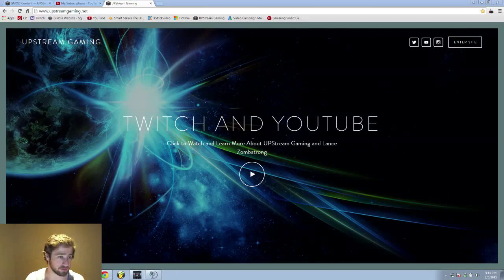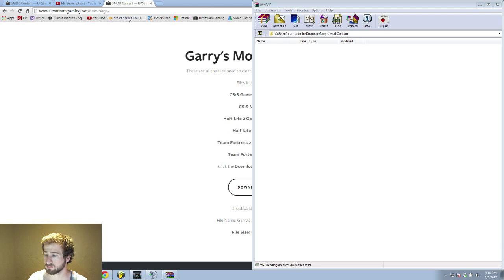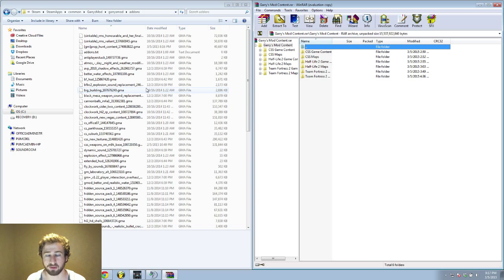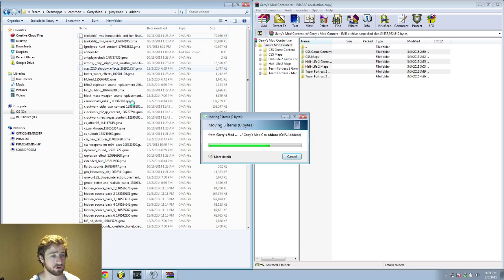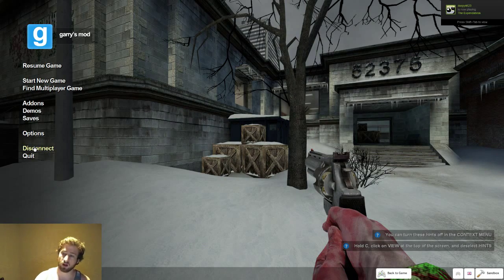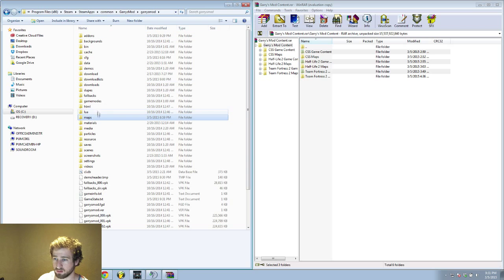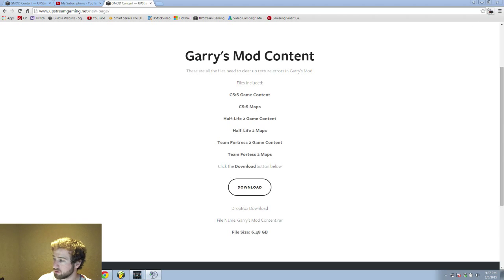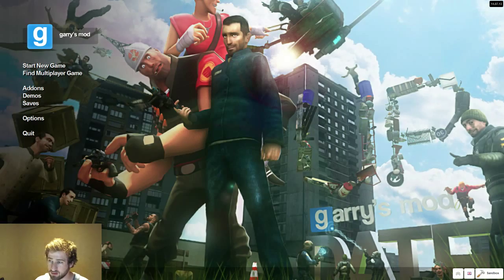Fix Missing Textures and Maps in Garry's Mod Tutorial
How to fix all missing texture and maps in Garry's Mod. No ads, surveys or any of that crap for the download. Anyways hope y'all enjoy!